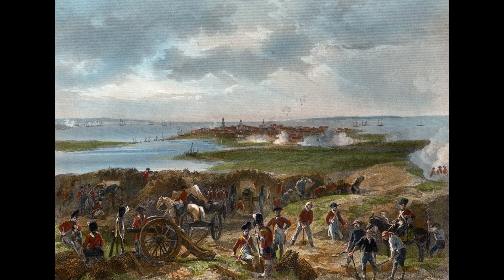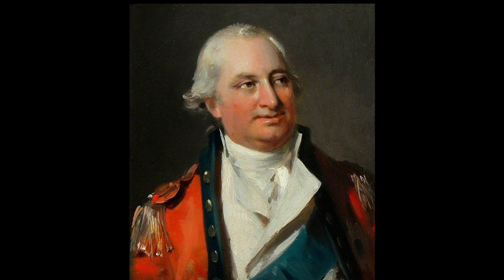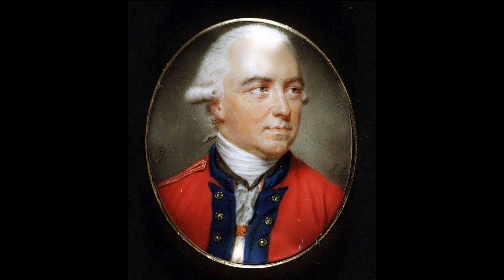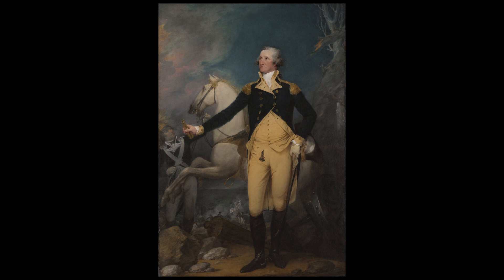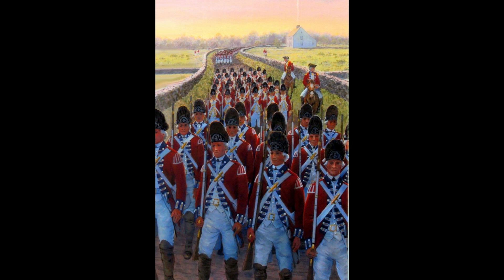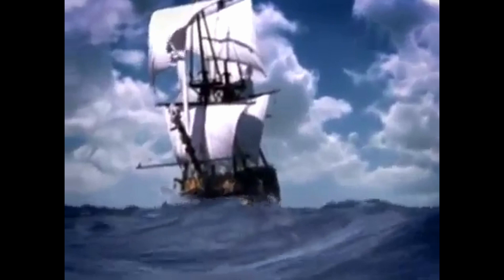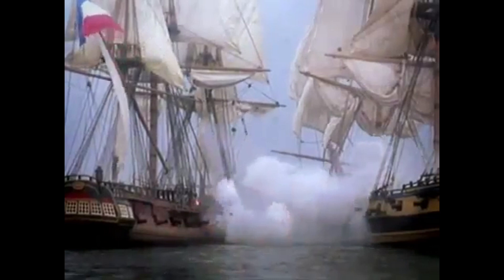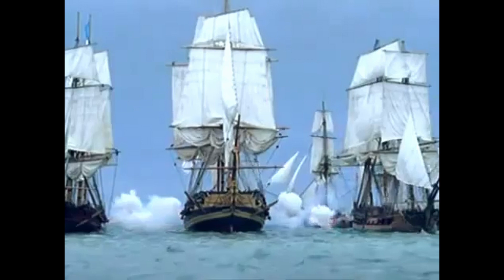Battle of the Chesapeake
As British and Franco-American forces vied for control of the Chesapeake as a deep water port, the battle of the Chesapeake took place on September 5th, 1781, proving to be a decisive win for the American cause.

The Daily Dose provides microlearning history documentaries like this one delivered to your inbox daily

Today's Daily Dose short history film covers the Battle of the Chesapeake, which resulted in victory for the Americans, effectively cutting off British General Cornwallis from resupply or escape during the Siege of Yorktown, which brought the Revolutionary War to an end. The filmmaker has included the original voice over script to further assist your understanding:

Today on The Daily Dose, The Battle of the Chesapeake.

Following British victories at the Siege of Charleston and the Battle of Guilford Court House, British forces under General Charles Cornwallis headed north in the summer of 1781, with the goal of reenforcing Major General Henry Clinton’s army in New York, who were then under threat by American forces led by General George Washington. In response to a series of confusing orders from Clinton, requesting Cornwallis to establish a fortified deep-water port near the mouth of the Chesapeake, Cornwallis moved his forces to the coastal city of Yorktown, which soon made control of the Chesapeake an essential objective for the Americans and their French allies.

Known as the Battle of the Chesapeake or the Battle of the Virginia Capes, when British Rear Admiral Sir Thomas Graves received intelligence that a Franco-American naval fleet led by Rear Admiral Comte de Grasse had sailed from the West Indies and up the mouth of the Chesapeake—purportedly to join forces with French Admiral Comte de Barras who was then sailing south from Newport—on September 5th, 1781, Graves’ 19 ships of the line caught de Grasse’s 24 ships at anchor in the bay. In response, de Grasse hastily prepared his fleet for battle, sailing out to face off with the opposing enemy line. Conventional naval tactics of the day called for the fleets to form up in battle lines within canon range—each ship attacking a single opposing vessel in the enemy’s line—and after hours of maneuvering, the forward and center lines came together for a two-hour engagement that would prove victorious for the French.

While the two fleets would shadow each other for days to come, the battle itself saw 220 French casualties with two ships damaged, while the British saw 336 casualties, five ships damaged and one ship scuttled. The battle of the Chesapeake proved to be a strategically decisive win for the Americans, preventing the Royal Navy from reinforcing or evacuating Cornwallis and his men during the Siege of Yorktown that followed, delivering a one-two punch to the British, which in turn brought an end to the American Revolutionary War.

And there you have it, the Battle of the Chesapeake, today on The Daily Dose.